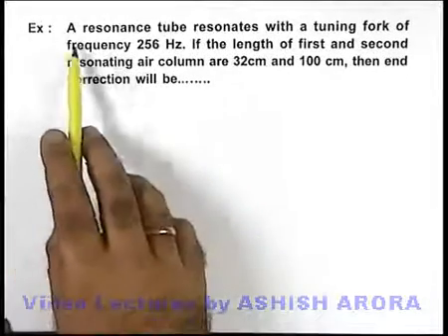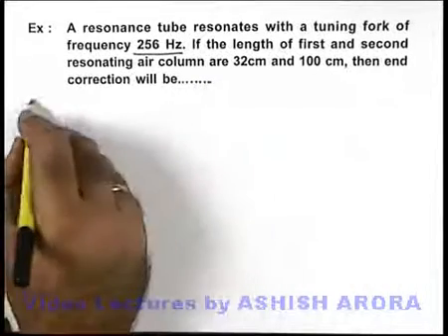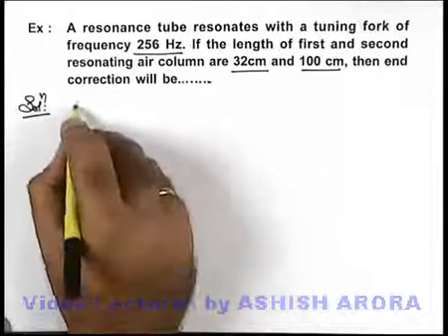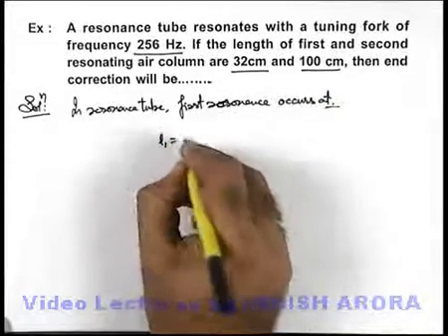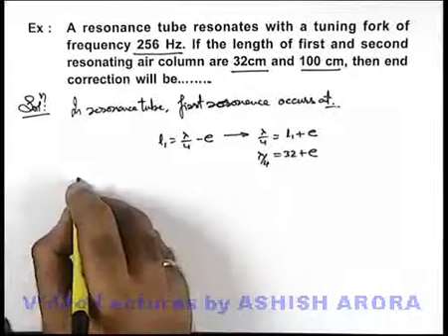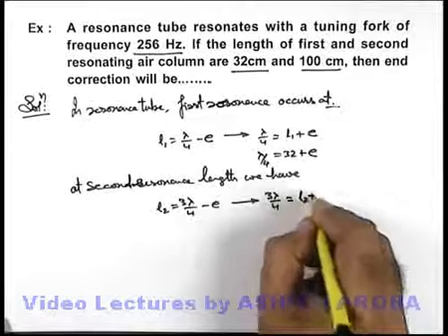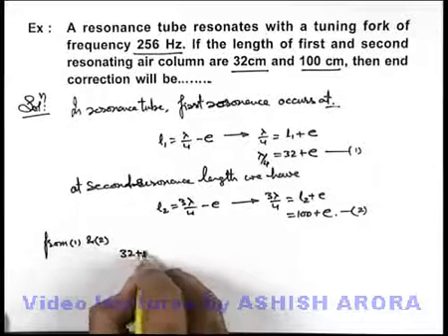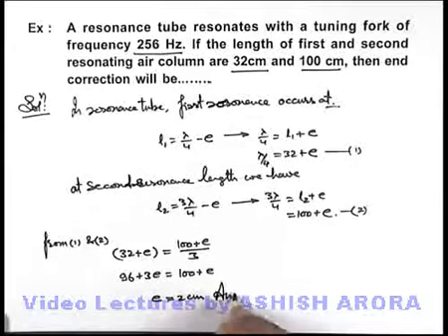Class 11 Physics | Stationary Waves And Beats | #45 Solved Example-22 on Superposition of Waves